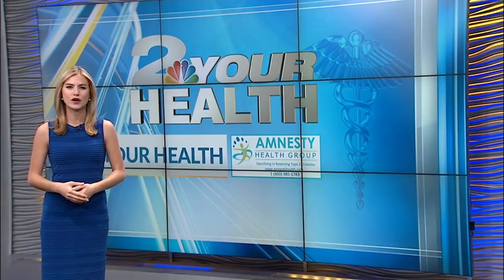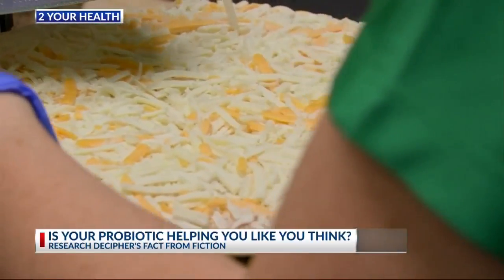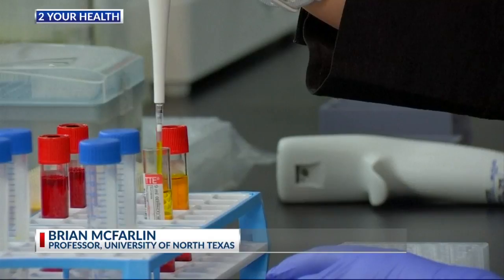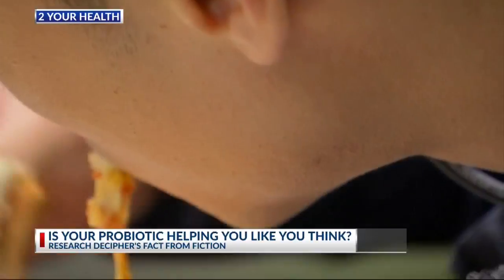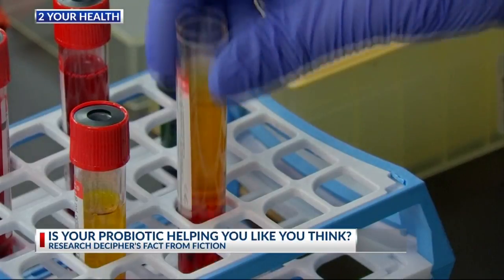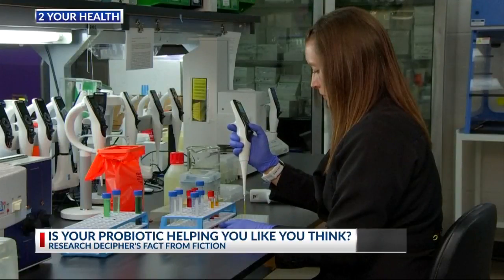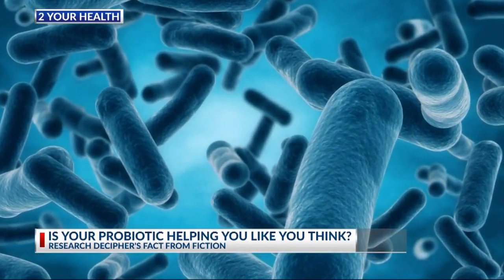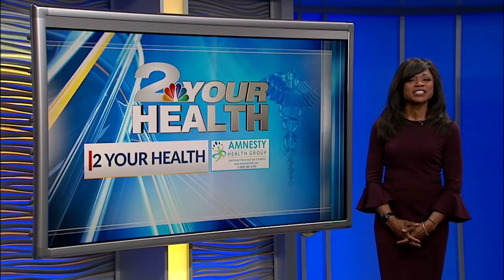Is your daily probiotic really helping you?